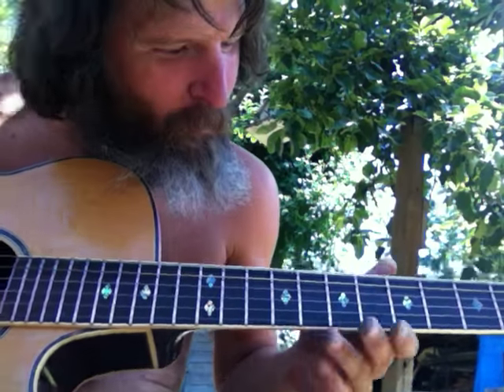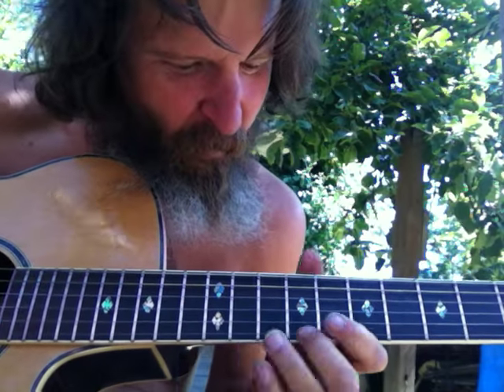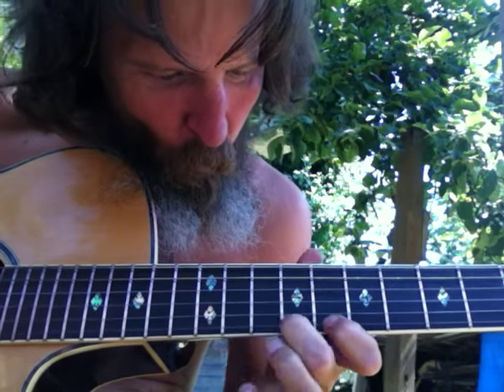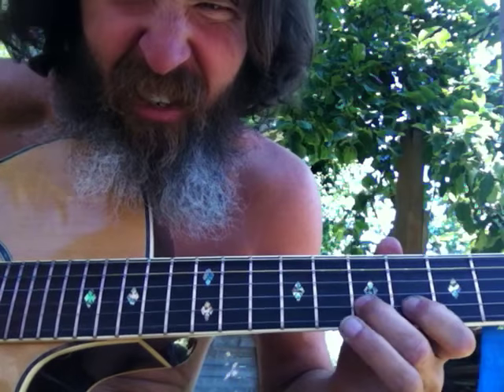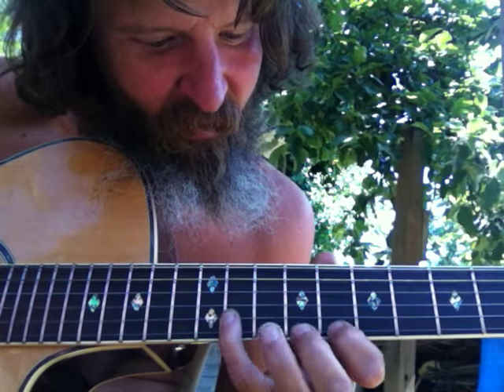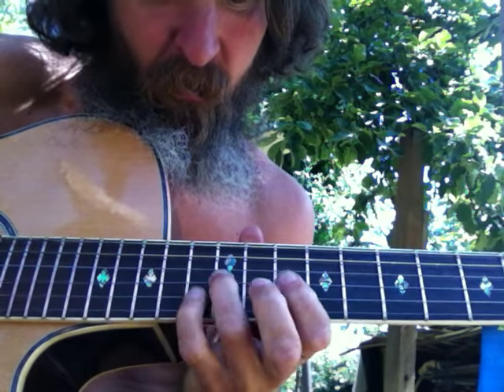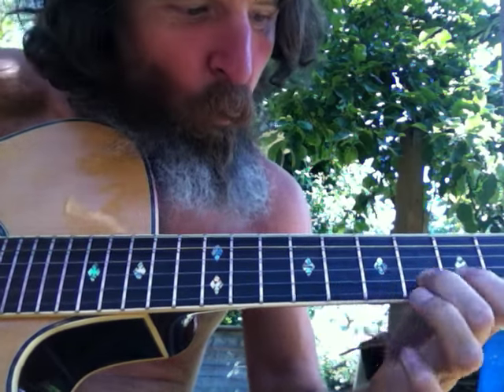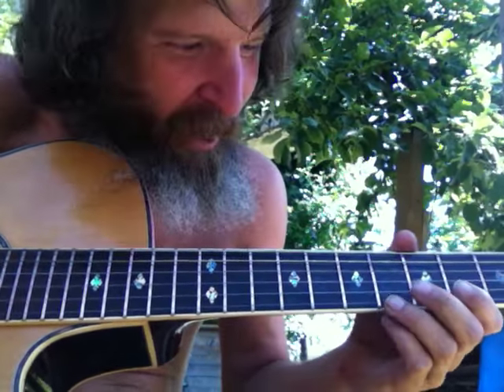CAPRICCIO PEDAL POINT